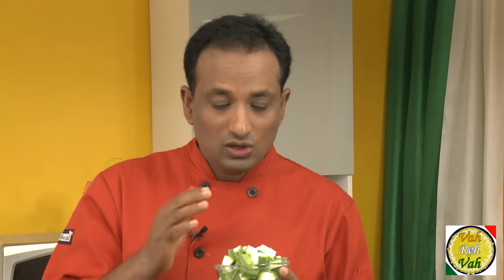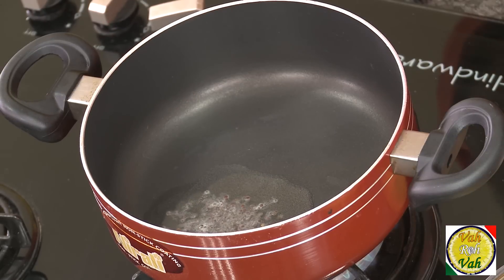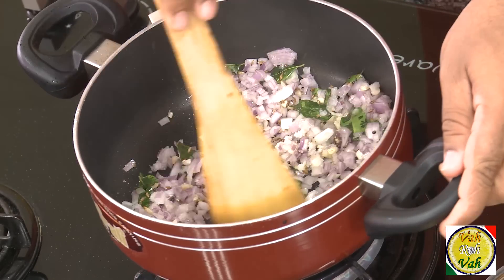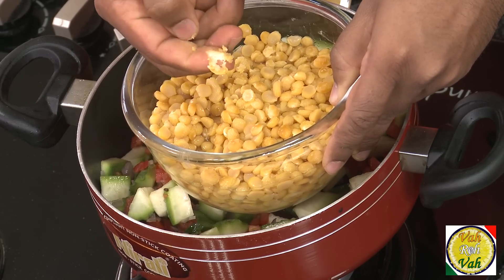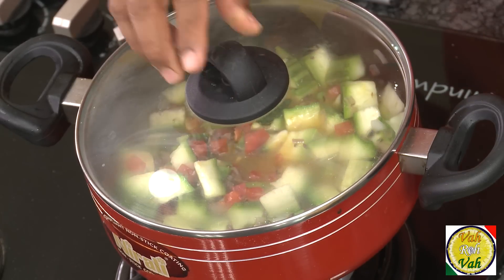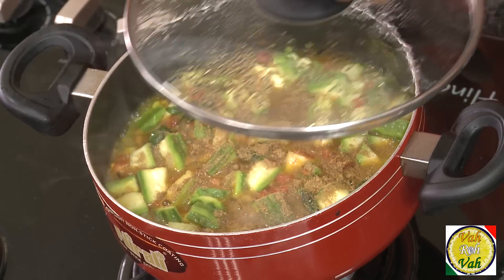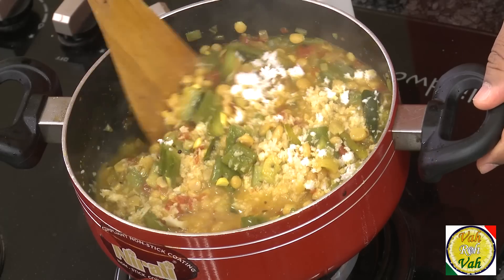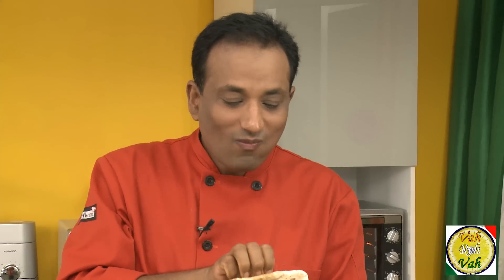Turai Chana Dal recipes - By Vahchef @ vahrehvah.com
Chana dal is cooked with the combination of bitter gourd (turai, turi) and squashes to make delicious turai chana dal recipe.Turai is disliked by many of us due to its unusual appearance. It is actually one of those vegetables that absorbs other flavours beautifully.

Ingredients:
Chana dal                   100 g
Ridge gourd                          250 g
Mustard seeds             ½ ts
Cumin seeds                         ½ ts
Curry leaves                         2 spri
Turmeric                     ¼ ts
Garlic chopped           1 ts
Onion chopped           1 n
Salt
Coriander powder                1 tb
Green chilly                          4 n
Tomato chopped        3 n
Coconut grated           1 tb
Coriander chopped               1 b

Directions:
Boil the chana dal in a pressure cooker but still grainy.
Heat oil in a pan add mustard seeds, cumin seeds, curry leaves, turmeric, chopped garlic, sauté it and add chopped onions, salt, chopped green chilly, ridge gourd, chopped tomatoes (optional), add chana dal water, coriander powder, put the lid on and let it cook for few minutes, add boiled chana daal, coconut grated, mix it and add the coriander leaves and switch off the flame.
Serve this hot with roti and phulkas.